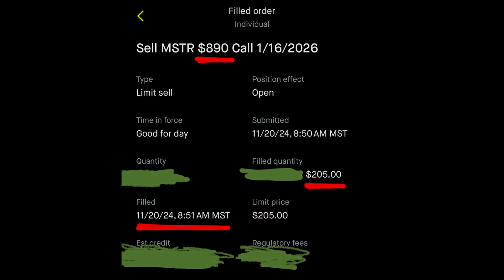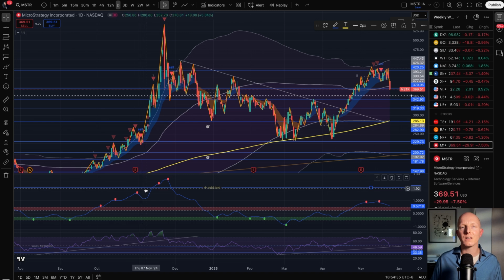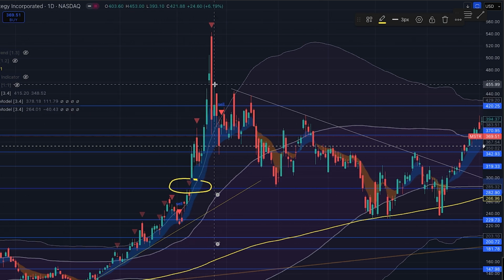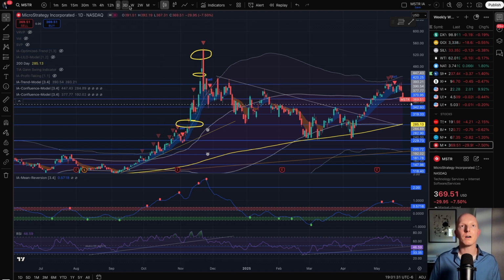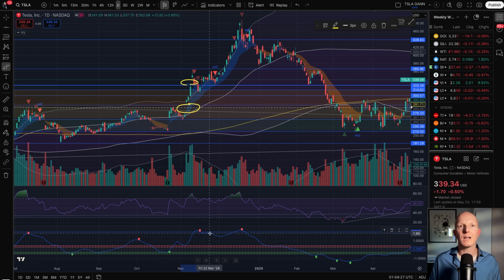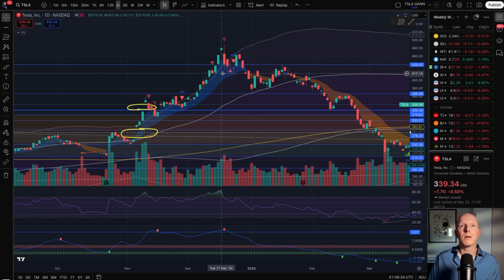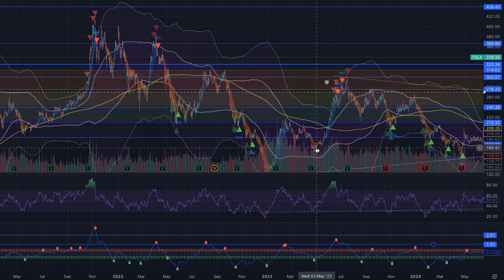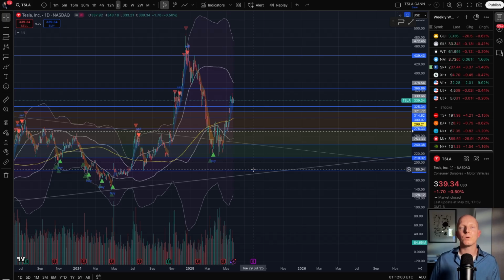SELLING COVERED CALLS, USING MEAN REVERSION AND RSI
Unlock the Power of Options: Covered Calls & Puts Explained with RSI + Mean Reversion Strategy

In this trading education video, I break down the fundamentals of selling covered calls and puts—perfect for beginners and intermediate traders alike. Using the @InvestAnswers Mean Reversion Indicator alongside the Relative Strength Index (RSI), I walk you through how these tools can help time your trades more effectively.

You'll learn the basics of my personal approach: selling longer-term covered calls, then buying them back at lower prices for profit. We’ll also explore how other traders are using this same strategy in the short term to generate consistent weekly or monthly income—a popular method in options income investing.

🔍 Whether you're looking to boost portfolio returns, hedge positions, or just understand the mechanics behind options selling, this video is a solid starting point.

📩 Have questions or want to share your own strategy?

CHAPTERS:

0:00 // Covered Call Overview
5:29:45 // MSTR Chart
10:59 // TSLA Chart
18:29 // Closing Summary